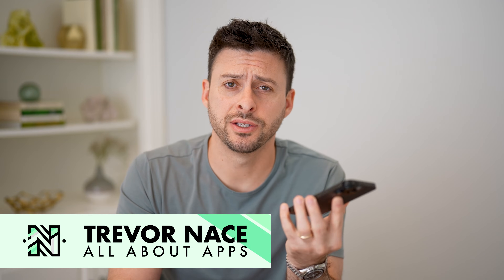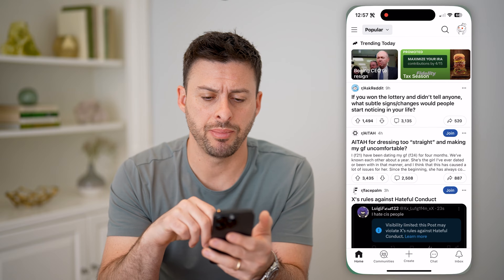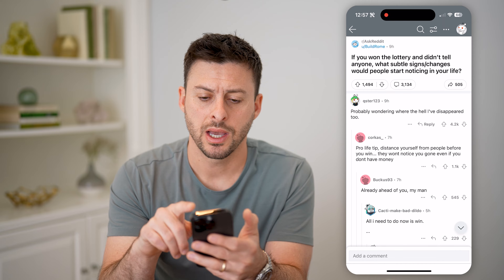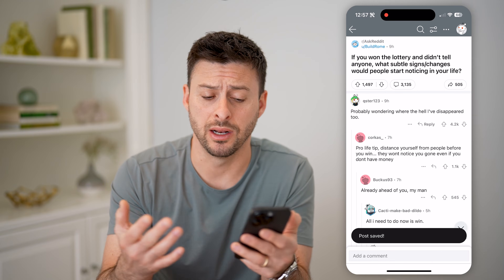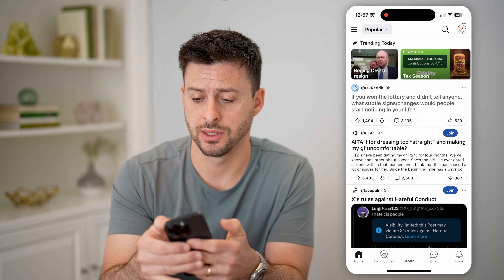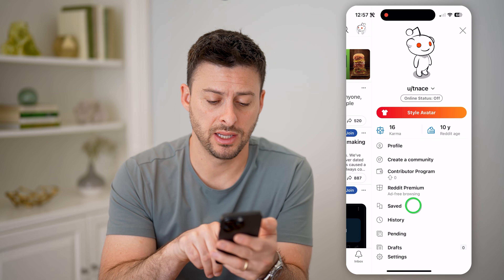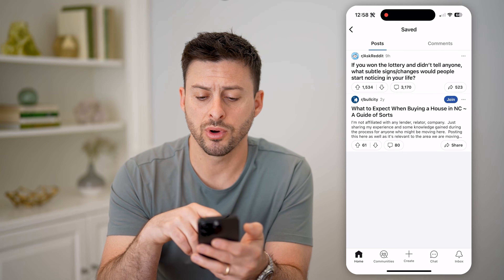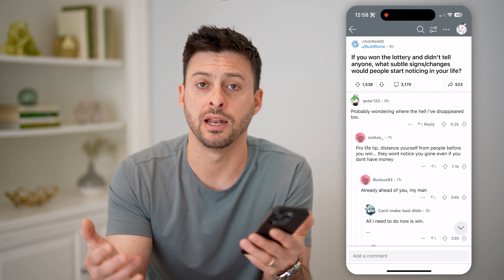How To View Saved Posts On Reddit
Here's how to view every saved post on Reddit if you want to go back and read it again, share it, or comment on it.